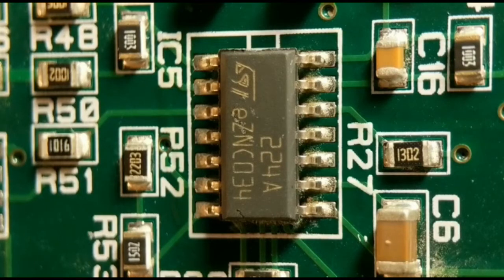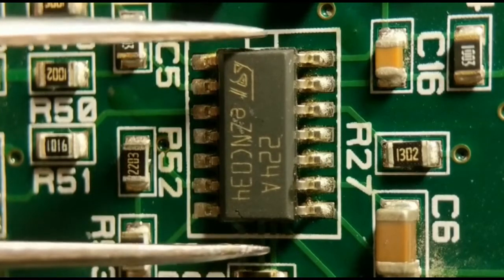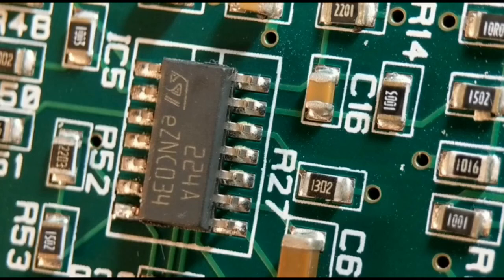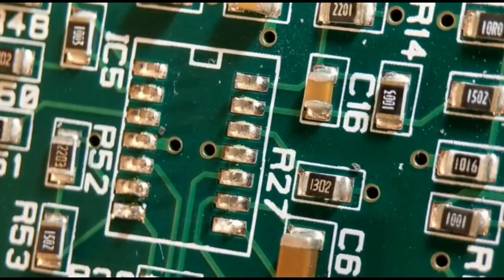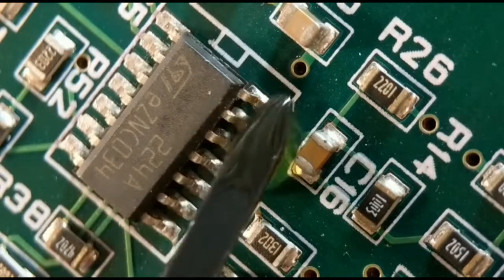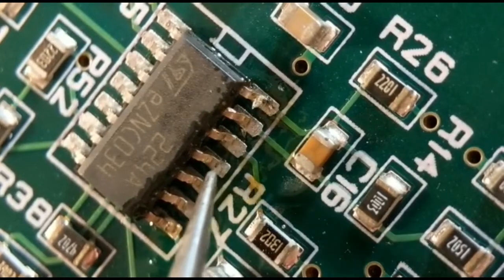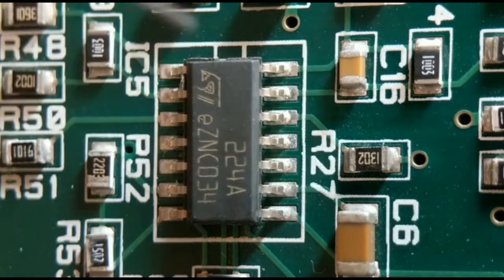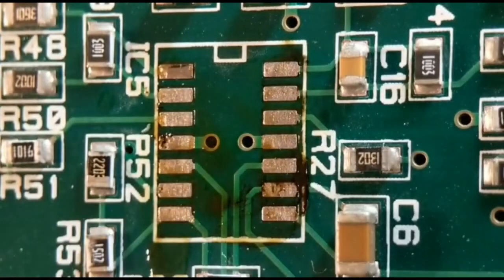Desoldering tutorial01- How to remove IC (smd integrated circuit)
A short guide for desoldering an IC using 4 methods depends on the available tools from your laboratory.
Best method fits to your requirements.